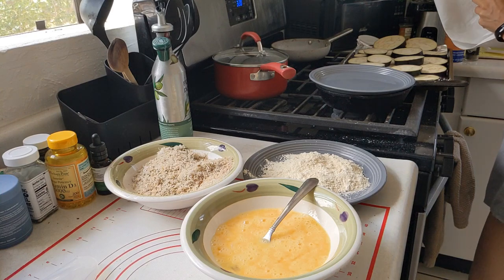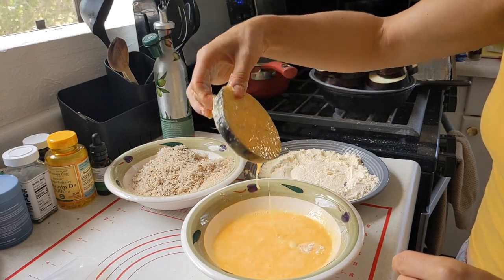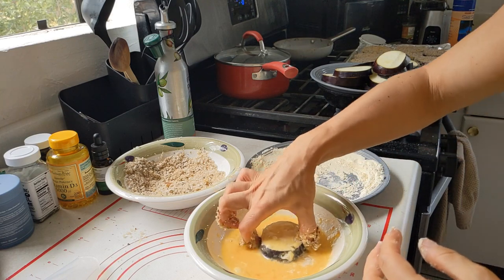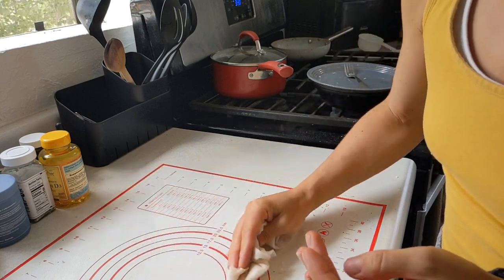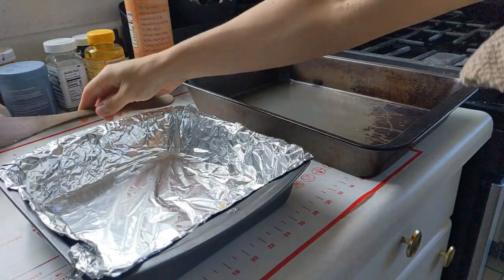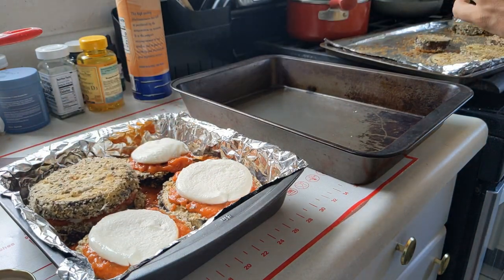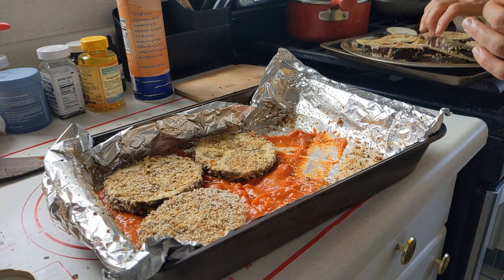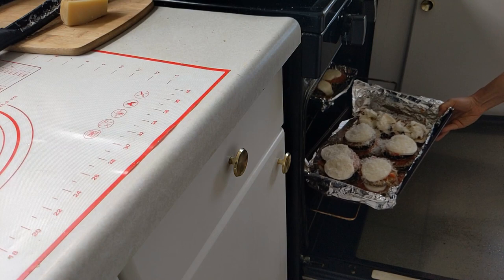ASMR Making Eggplant Parmesan, Soft Spoken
Message well taken! A soft spoken video is just released for your relaxation and entertainment. In this video, I am cooking eggplant parmesan (or mozzarella, in my case) and comment in a soft voice. There is also some cleaning in it, but mostly food prep of delicious food. I hope you enjoy!

The grater I mentioned in the video I got